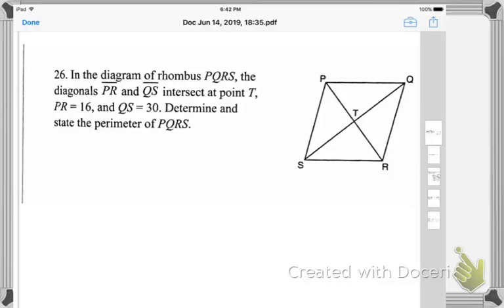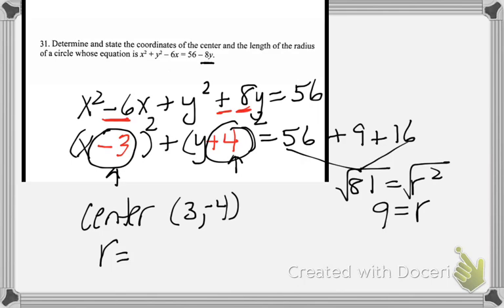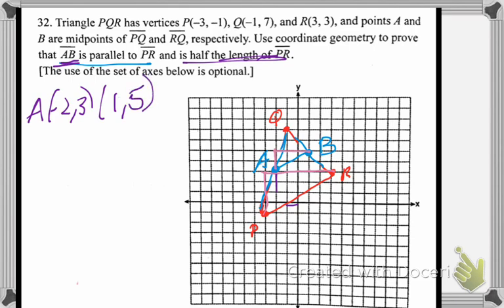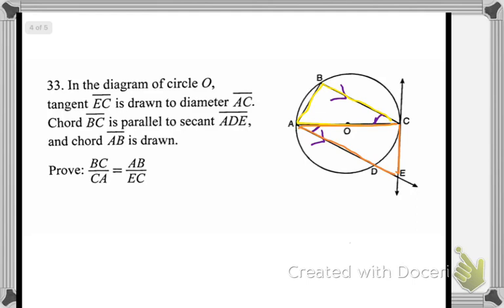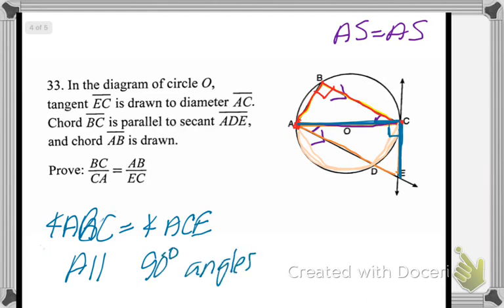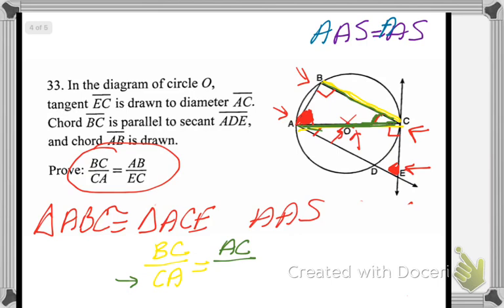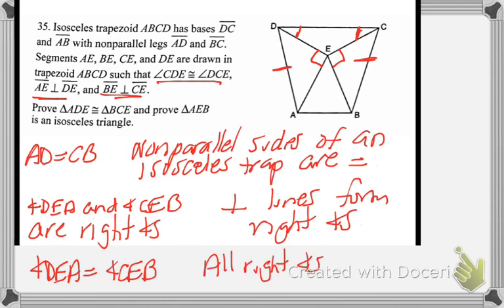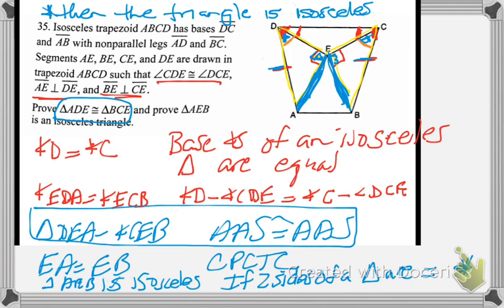solutions to friday's classwork